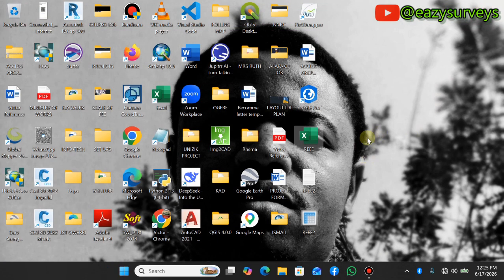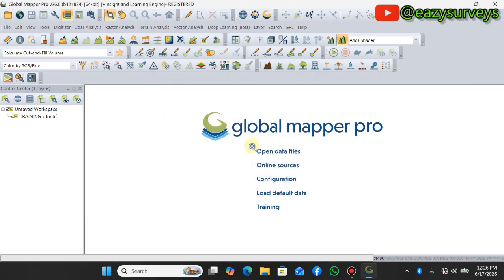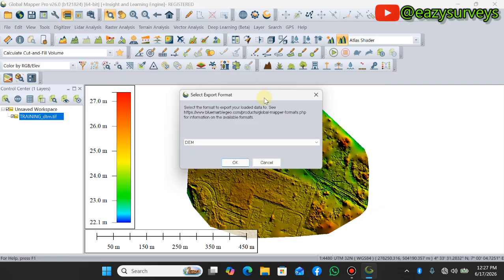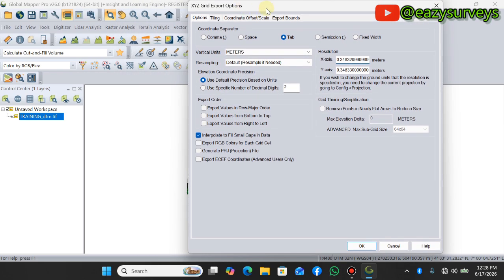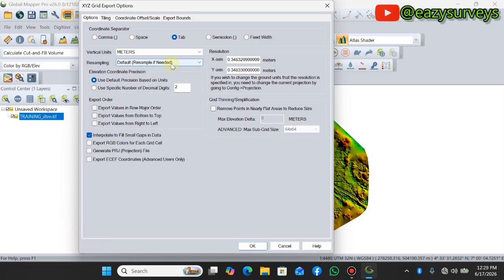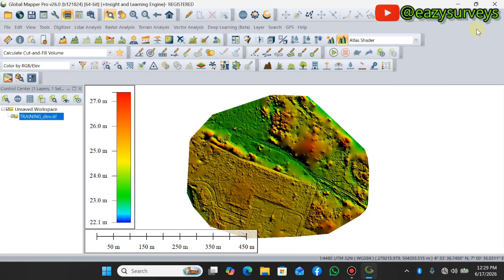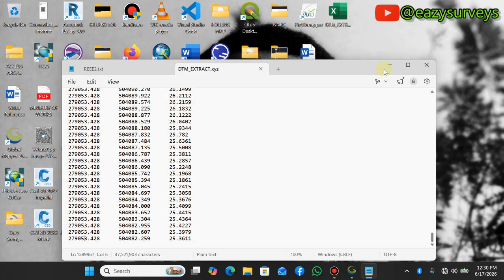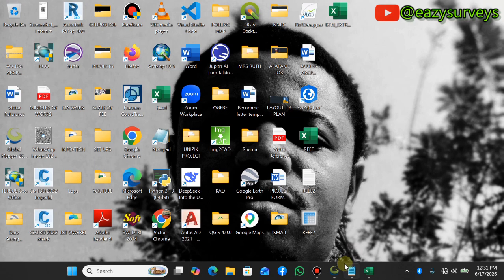How to Extract XYZ Coordinates from any DEM/DTM and Export to Excel | Step-by-Step for Beginners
Need to extract XYZ coordinates from a DEM or DTM and export them directly to Excel? In this step-by-step tutorial, you'll learn how to use Global Mapper to quickly convert terrain elevation models into an Excel-ready XYZ coordinate table for surveying, GIS analysis, CAD, and civil engineering workflows.

Whether you're a Land Surveyor, GIS Analyst, Civil Engineer, Drone Mapping Professional, or Student, this video will help you streamline your terrain data processing and save valuable time.

In this video, you'll learn:

How to extract XYZ coordinates from any DEM or DTM
•How to export terrain data to Excel (.xlsx/.csv)
•Best practices for working with elevation models in Global Mapper
•Practical applications for surveying, contour mapping, volume calculations, and terrain analysis